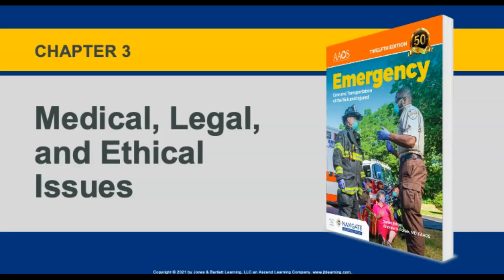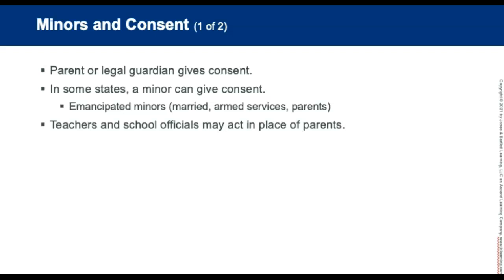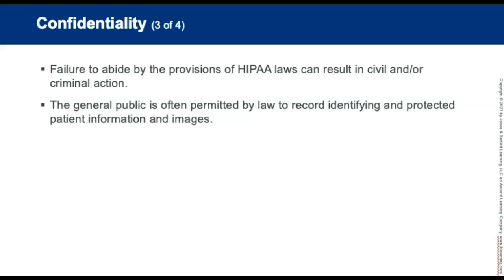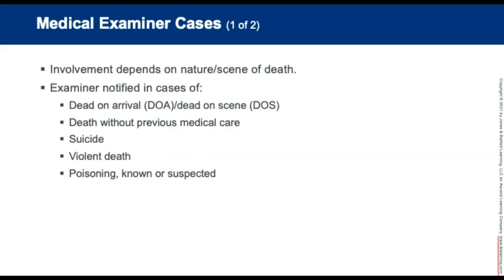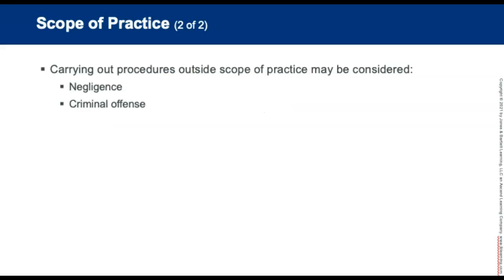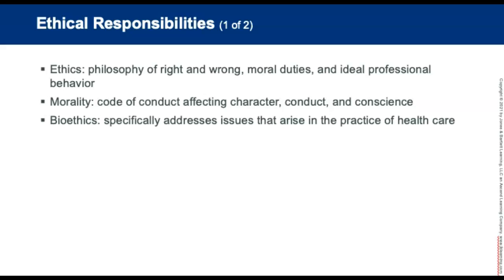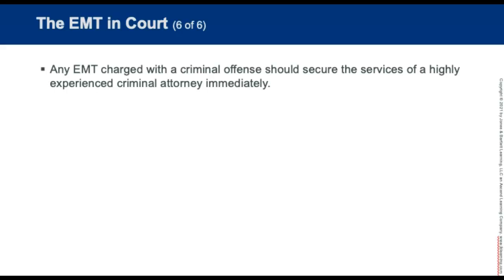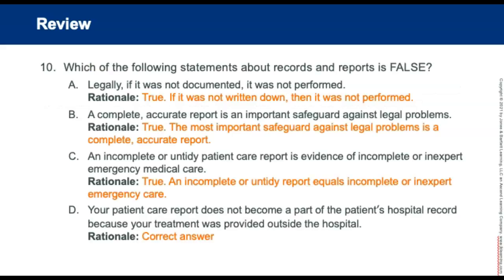Chapter 3, Medical, Legal and Ethical Issues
After students complete this chapter and the related course work, they will understand the ethical responsibilities and medicolegal directives and guidelines pertinent to the EMT. The EMT’s approach to patient care relating to confidentiality, consent to treat, refusal of care, and advance directives is explained. Organ donor systems and policies, evidence preservation, and end-of-life issues are also discussed.

0:00 Introduction
0:11 National EMS Education Standard Competencies (103)
0:43 Introduction
2:44 Expressed Consent
3:15 Implied Consent (1 of 2)
4:11 Involuntary Consent
4:48 Minors and Consent (1 of 2)
5:59 Forcible Restraint (1 of 2)
8:09 The Right to Refuse Treatment (4 of 4)
9:10 Confidentiality (1 of 4)
11:38 Advance Directives of 5
14:46 Physical Signs of Death (3 of 4)
16:01 Medical Examiner Cases (1 of 2)
17:06 Special Situations (3 of 4)
18:20 Scope of Practice 2 of 2
19:21 Standards of Care 2 of 3
21:23 Duty to Act
21:54 Negligence (3 of 3)
23:53 Abandonment
24:36 Assault and Battery, and Kidnapping 2 of 2
25:25 Defamation
25:53 Good Samaritan Laws and Immunity (1 of 2)
27:05 Records and Reports (1 of 2)
27:59 Special Mandatory Reporting Requirements (1 of 3)
28:59 Ethical Responsibilities (1 of 2)
29:57 The EMT in Court (5 of 6)
32:55 Review